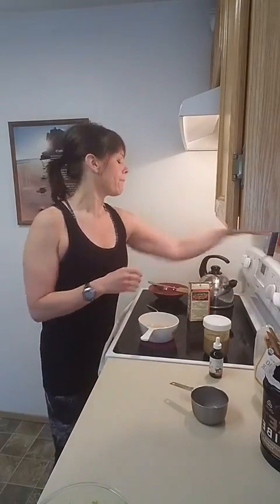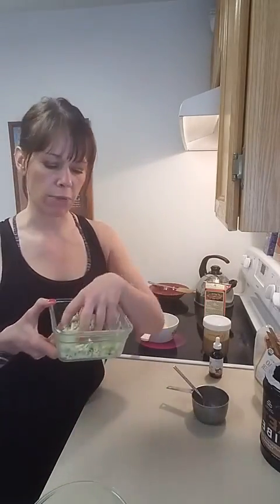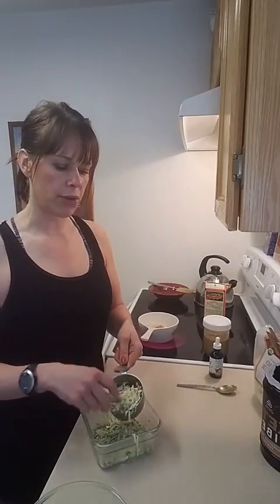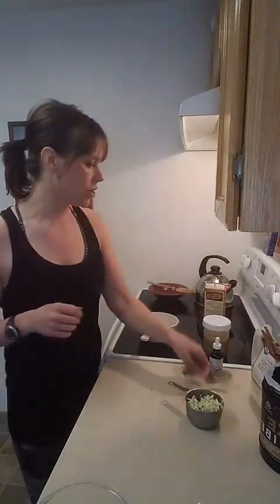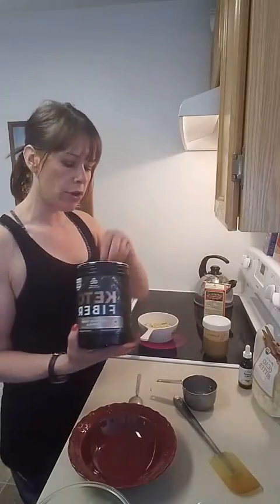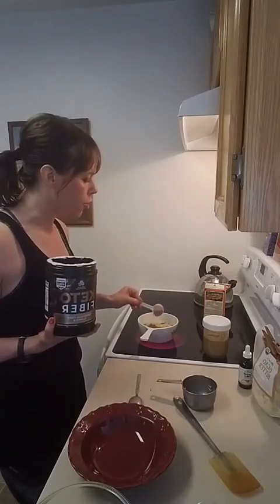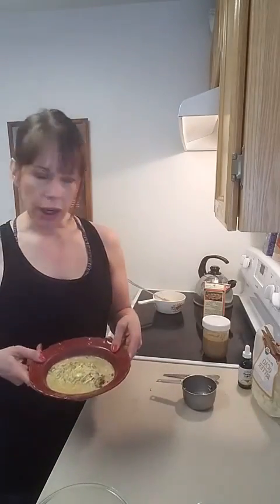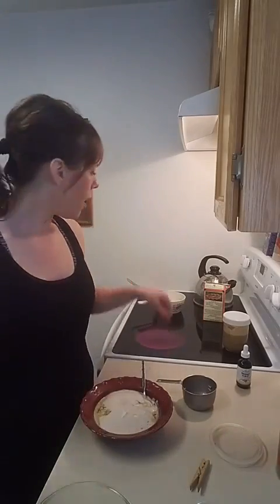Creative Cooking: You'll Never know It's a Veggie!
Vegetable Breakfast Cereal that YUMMY!